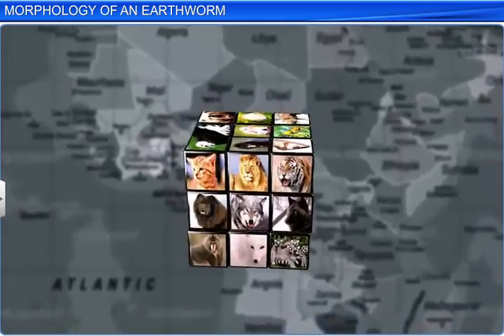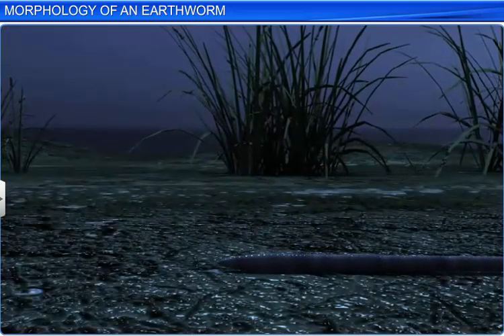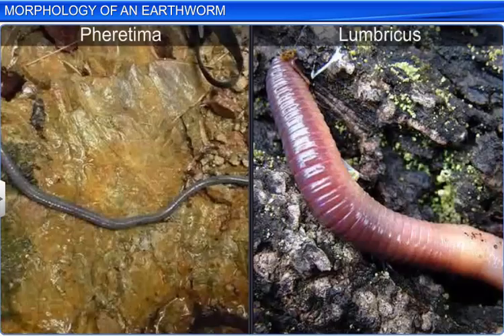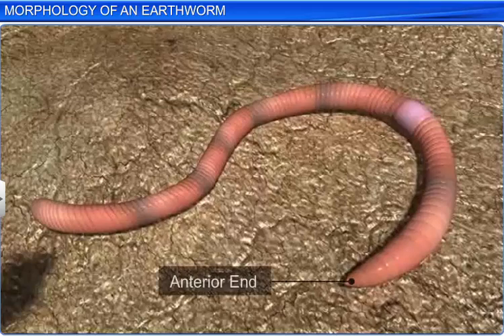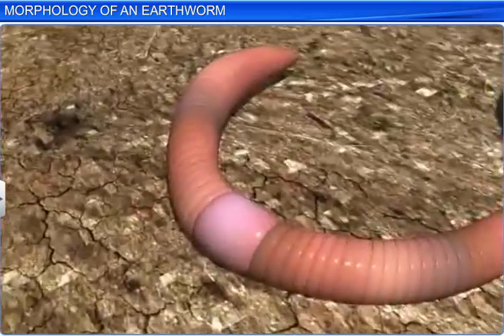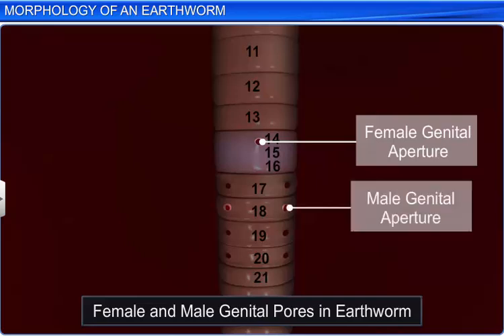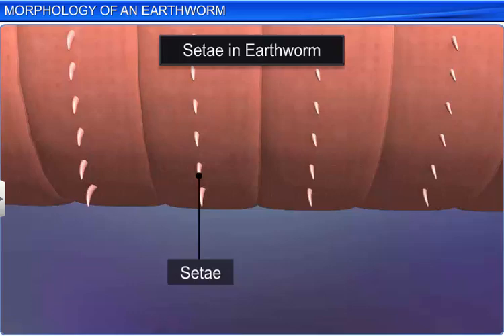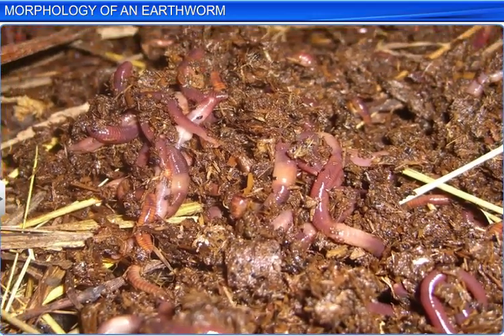CBSE Class 11 Biology || Morphology of an Earthworm || By Shiksha House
This is the 3d animated lesson of CBSE Class 11 Biology, Morphology of an Earthworm, by Shiksha House with explanation which is very interesting and easy to understand way of learning by Shiksha House. Shiksha House is an Education related Channel to teach CBSE, ICSE, NCERT and state board lessons. Shiksha House uploads videos of all Subjects of Secondary, Higher secondary Education. Shiksha House teaches in very interesting way with easy to understandable 3d Animated Video Lessons. For Physics 12